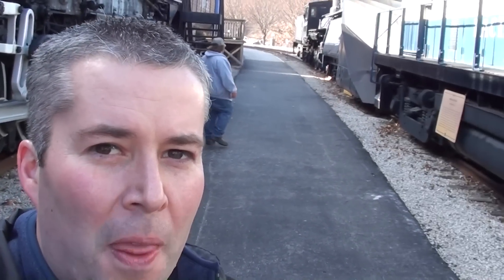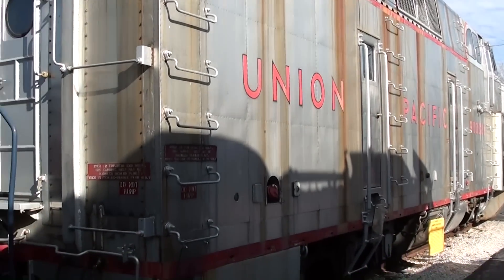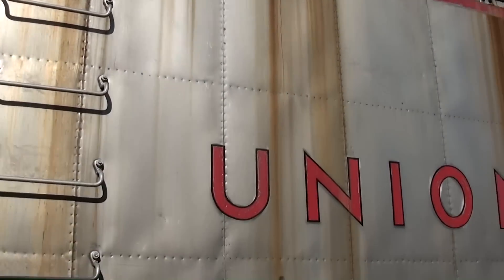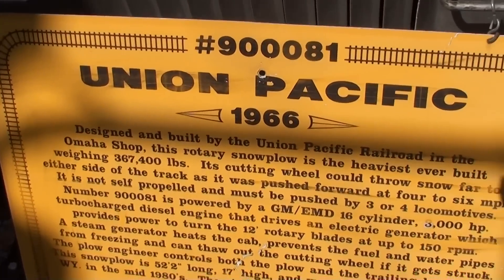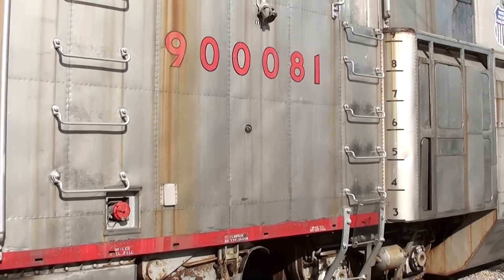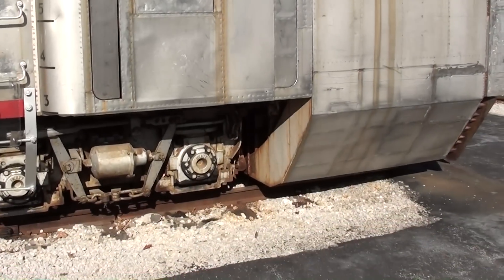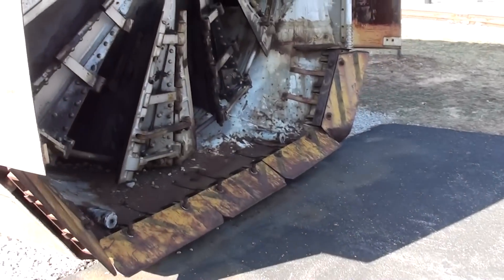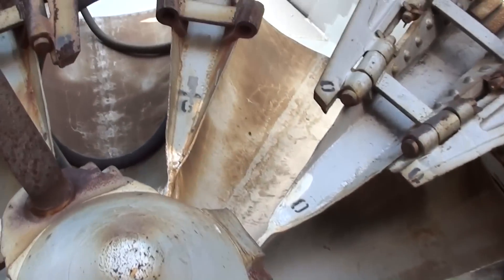3000 HP Union Pacific Rotary Snow Plow - Heaviest Ever Made - 16 Cylinder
This is one mean looking machine for sure. It's a 1966 Union Pacific Rotary Snow plow that's powered by a 16 cylinder, 3000 HP Turbo Diesel. It has 12 foot Rotary blades that turn at up to 150 RPM's. It's the heaviest machine of this type ever built, weighing in at 367,400 Lbs. It takes 3 or 4 Locomotives to push this plow at 4 to 6 mph.

Train railroad locomotive Union Pacific rotary snow plow blower removal turbo diesel blades rotating thrower tracks